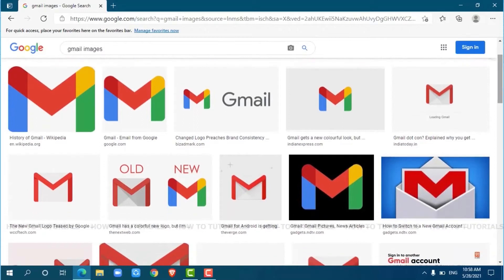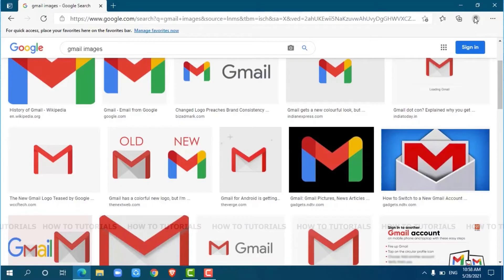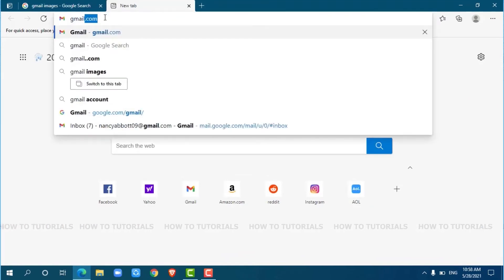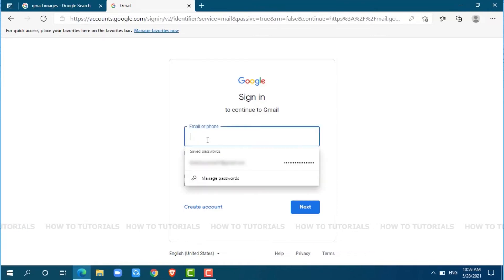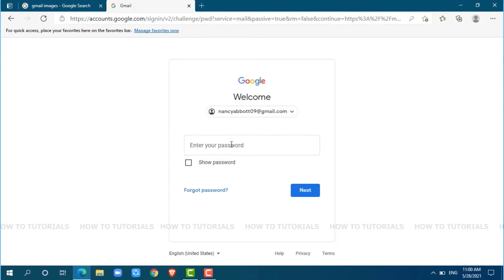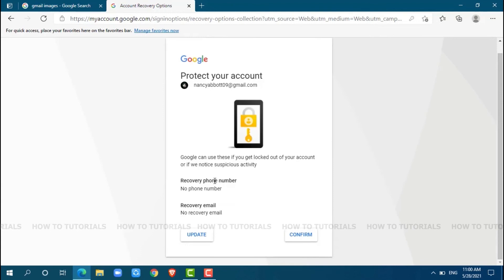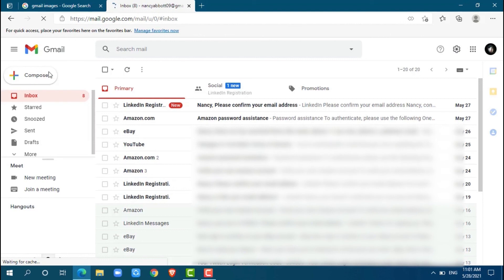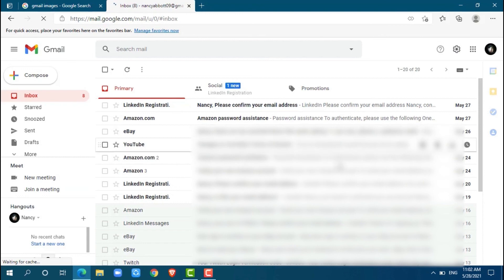Gmail Login 2021 | Account Login Help | Gmaill.com Sign In | Login To Gmail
"Gmail Login 2021 Account Login Help | Gmaill.com Sign In | Login To Gmail" - A Video Guide by How To Tutorials.

Here is the full video on how to get logged in to your Gmail account in PC. Have a look at these steps for time consuming.
1. Open any browser on your PC and open new tab.
2. Type in for a gmail.com in search box and press ‘Enter’.
3. Provide your Email and password and click ‘Next’. You are logged in.